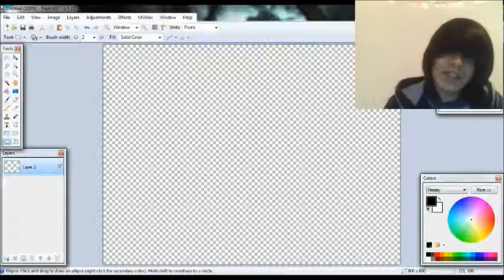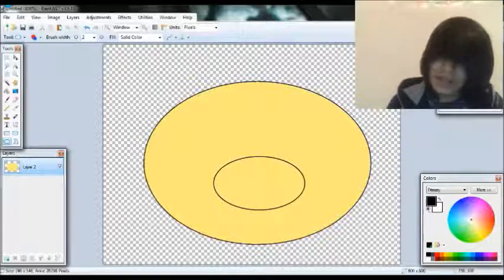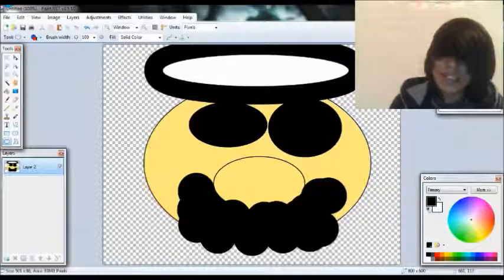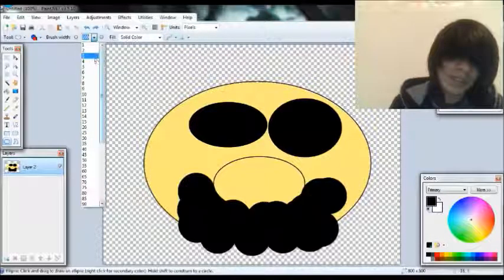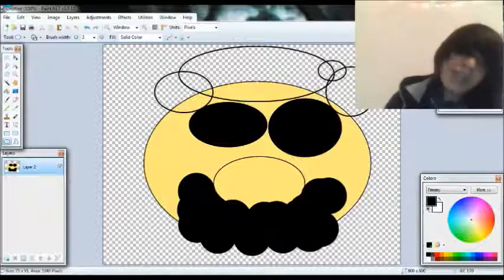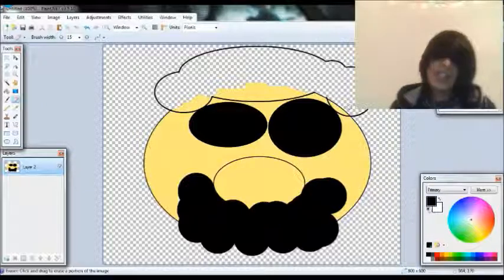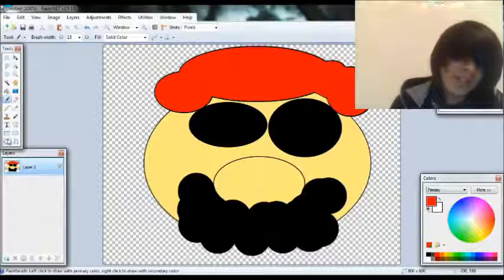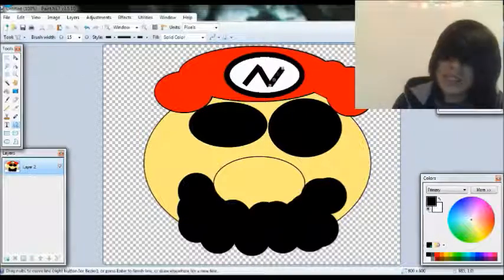Speed Draw :3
how i set up for a new video